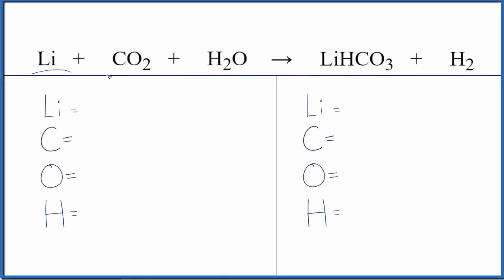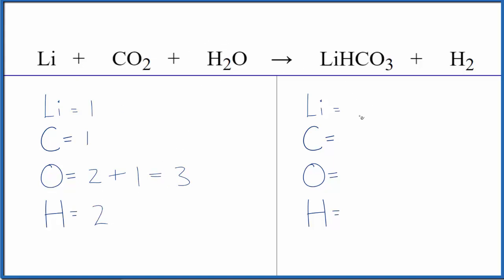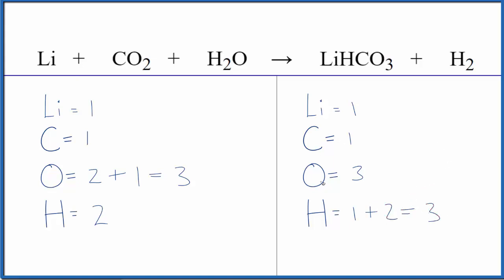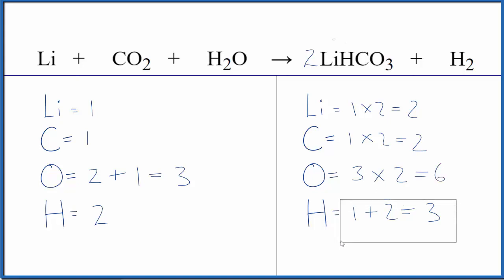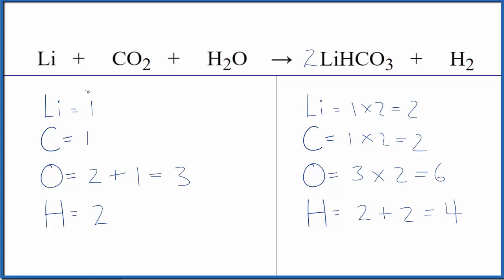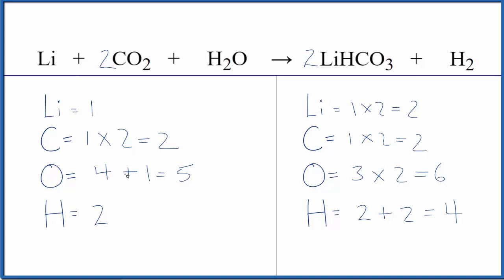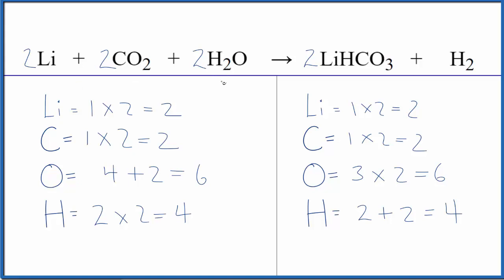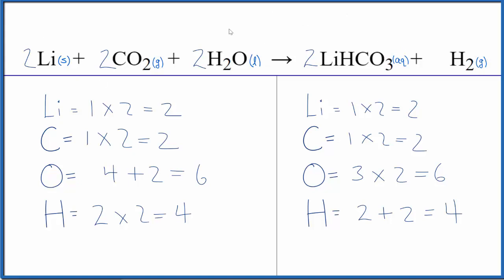How to Balance Li + CO2 + H2O = LiHCO3 + H2 (Lithium + Carbon dioxide + Water)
In this video we'll balance the equation Li + CO2 + H2O = LiHCO3 + H2 and provide the correct coefficients for each compound.

To balance Li + CO2 + H2O = LiHCO3 + H2 you'll need to be sure to count all of atoms on each side of the chemical equation.

Saturday 8am

Once you know how many of each type of atom you can only change the coefficients (the numbers in front of atoms or compounds) to balance the equation for Lithium + Carbon dioxide + Water.